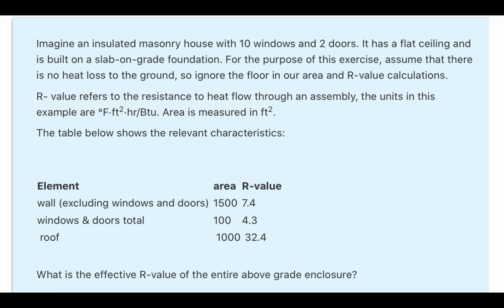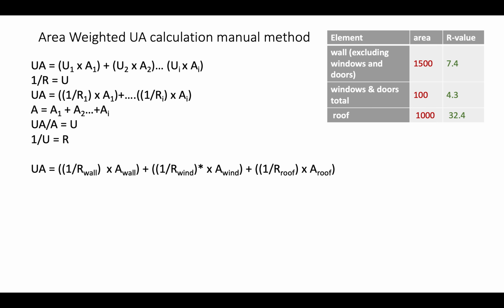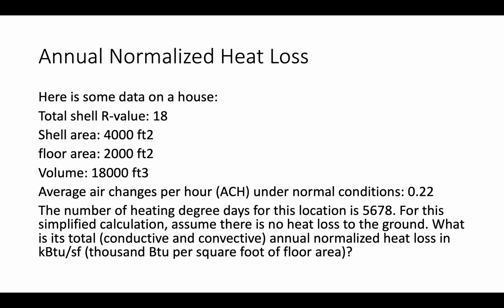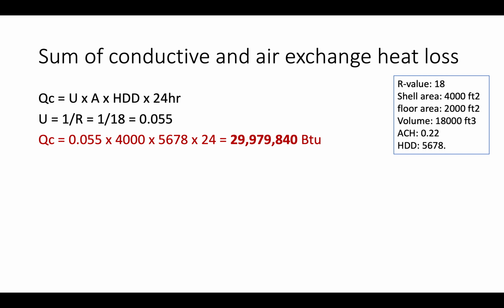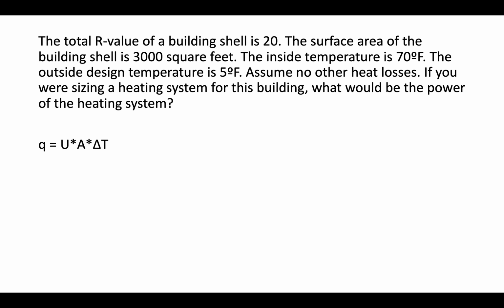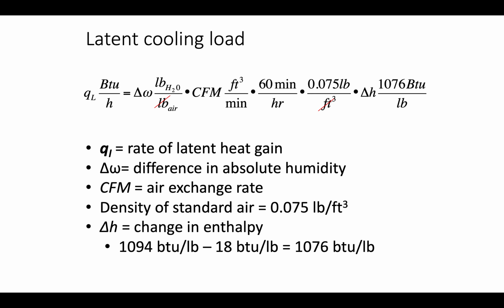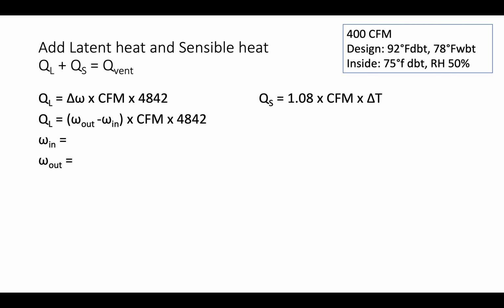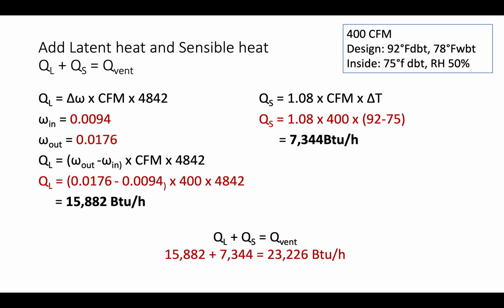worked examples Exam 2 BCT 211